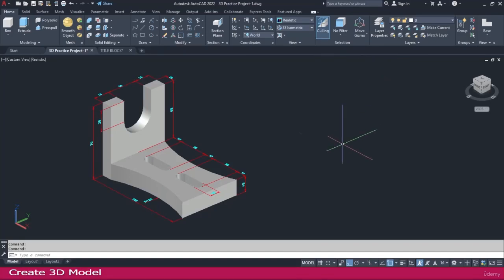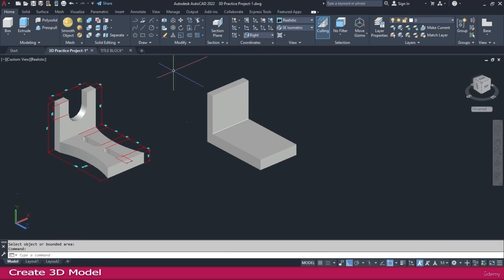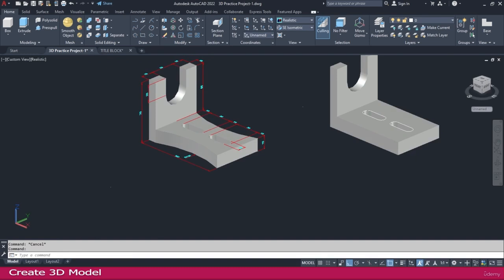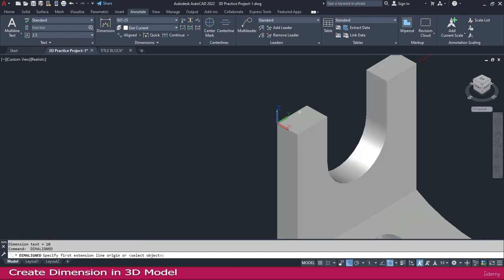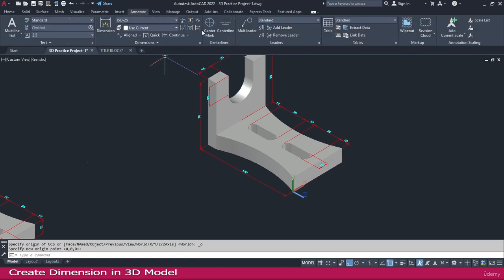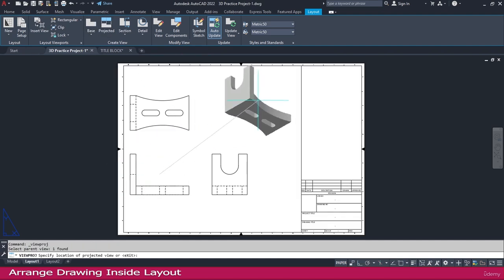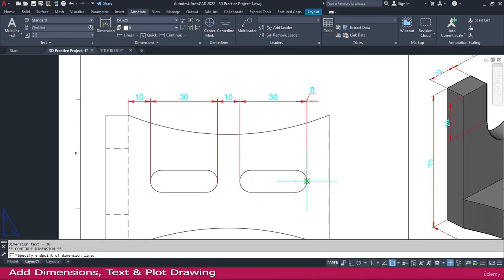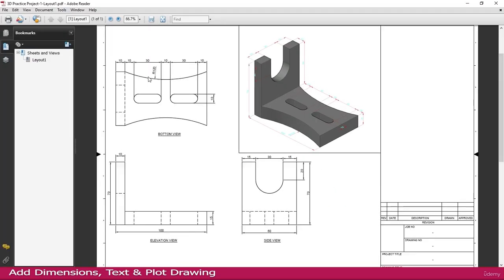Class-11 3D Practice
The video covers the following topics as:
Create 3D Model
Create Dimension in 3D Model
Arrange Drawing Inside Layout
Add Dimension, Text and Plot Drawing